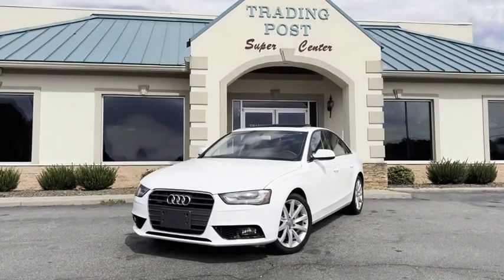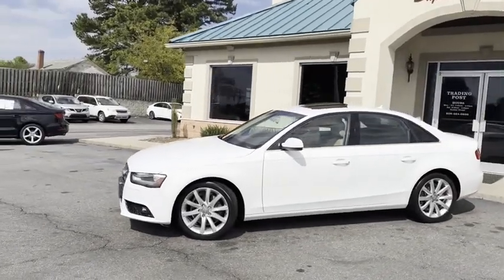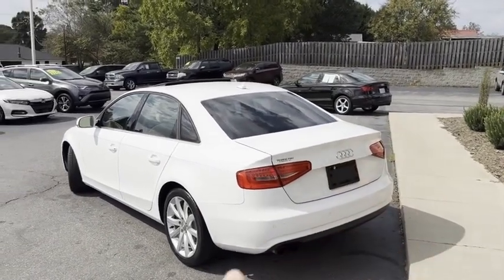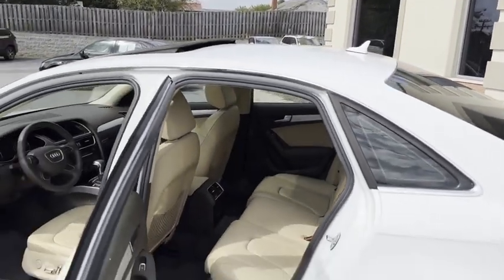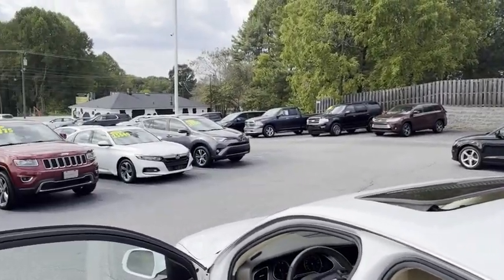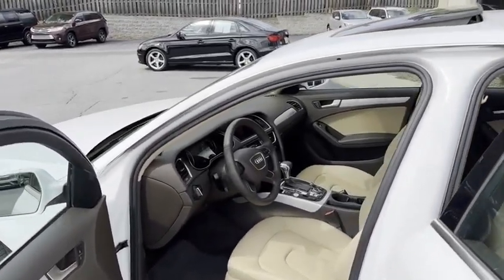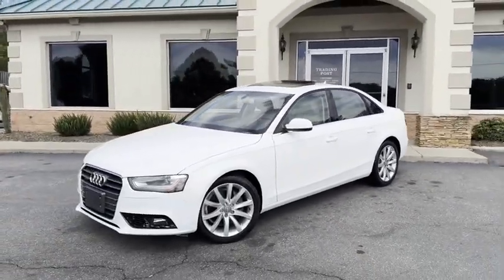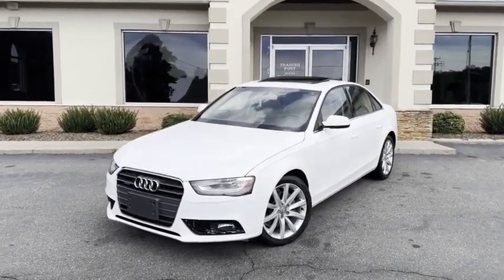C11276 2013 Audi A4 C11276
2013 Audi A4 Premium Plus

Pick up this Glacier White Metallic 2013 Audi A4, available today at Trading Post Super Center. This could be the one you've been searching for.